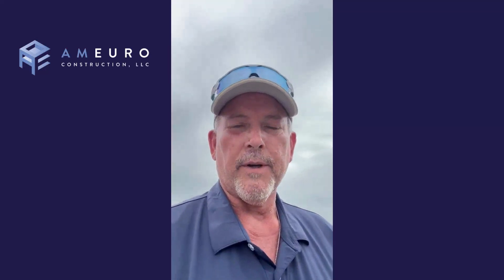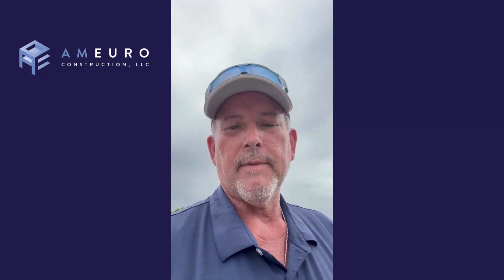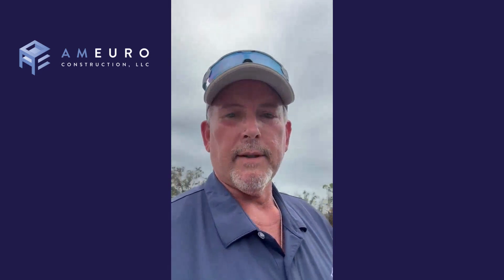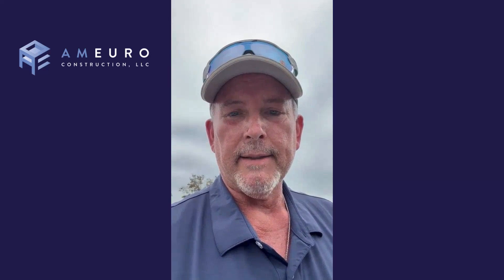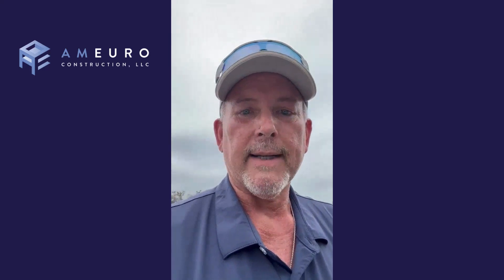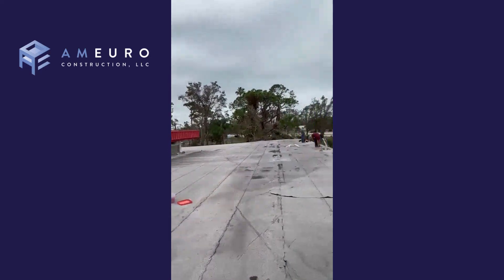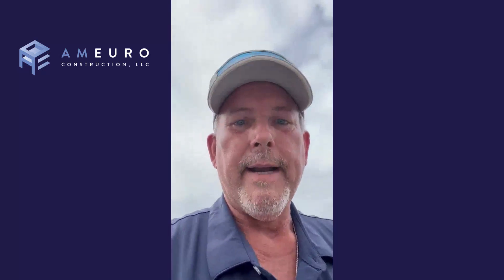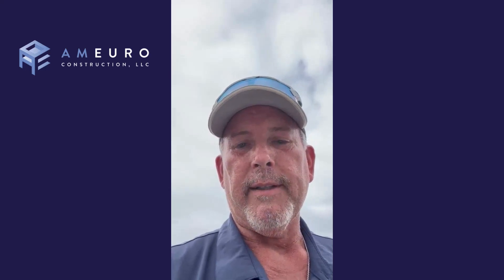Hurricane Milton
Boots are back on the ground in Florida, and it’s not just for fashion! After Hurricane Milton swept through, we’re rolling up our sleeves and diving into emergency repairs. Our clients’ properties need some serious TLC, and we’re teaming up with an insurance agent in Englewood to do just that.

First order of business? Securing the roofs! We're on a mission to keep water out—because let’s face it, the only thing that should be pouring in is love and support for those affected by Hurricane Helene and now Milton.

So, while there's a lot to tackle, we’re armed with tools, determination, and maybe a few witty comebacks to keep spirits high. Here’s to weathering the storm together—one roof at a time! 🌪️💪